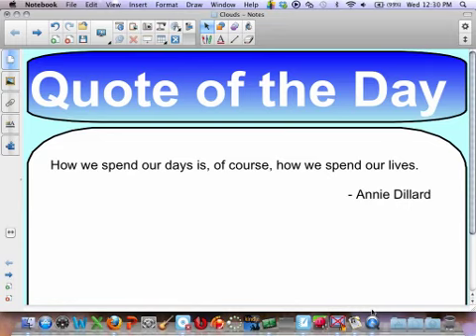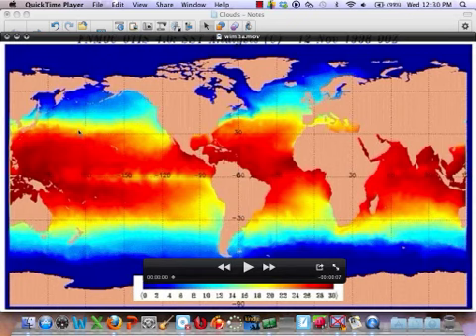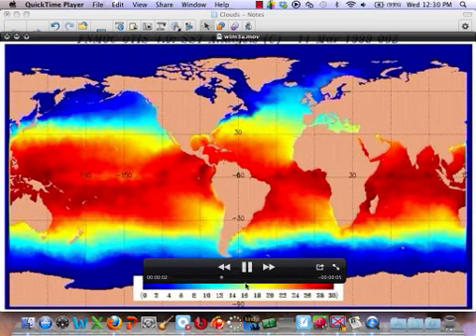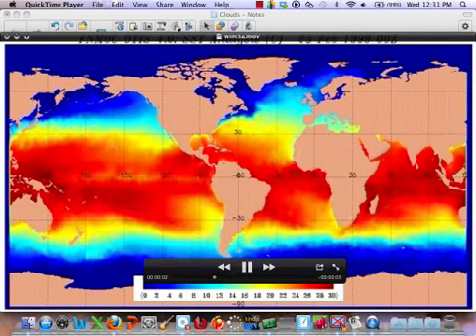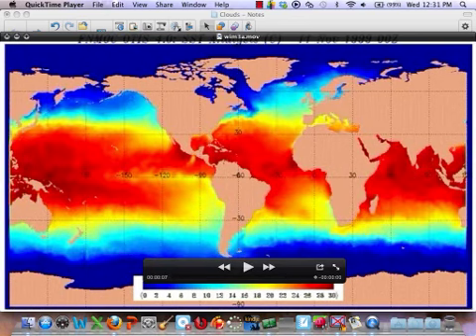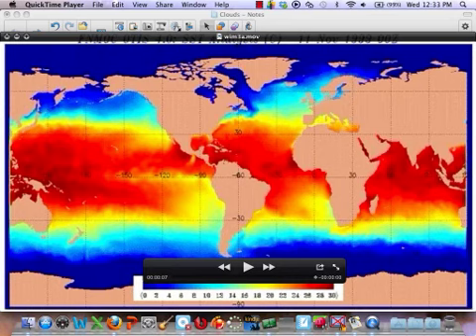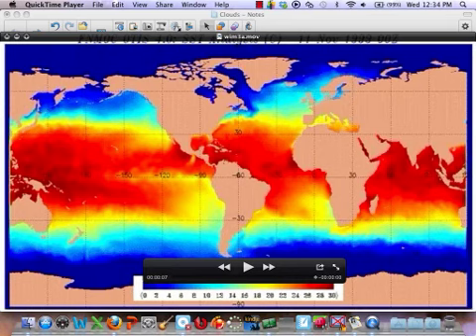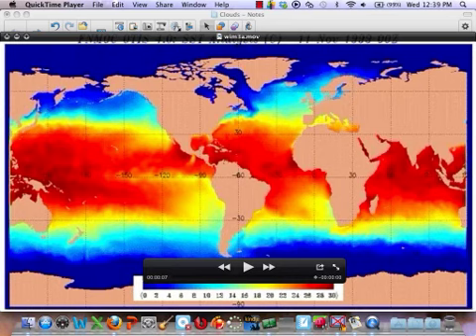Ocean Currents and World Climates